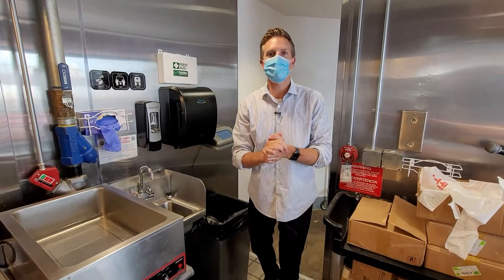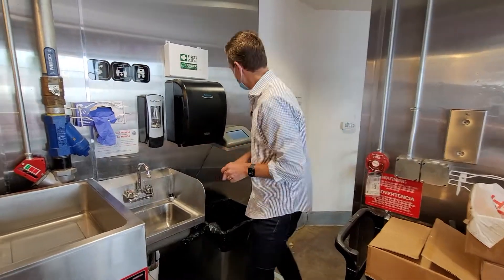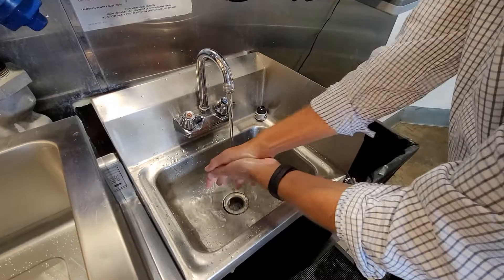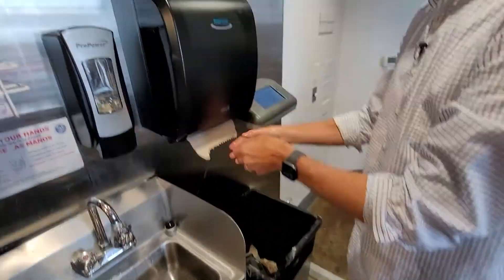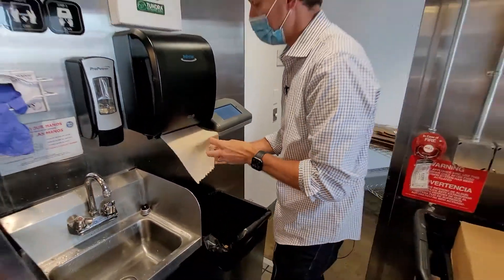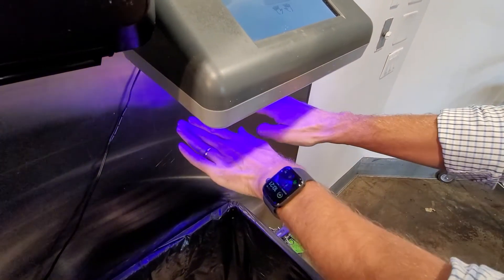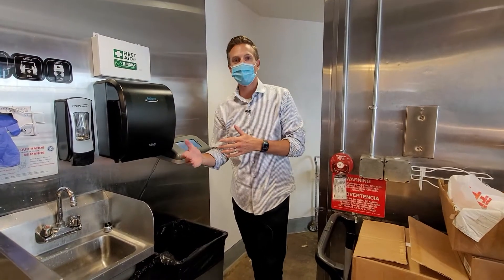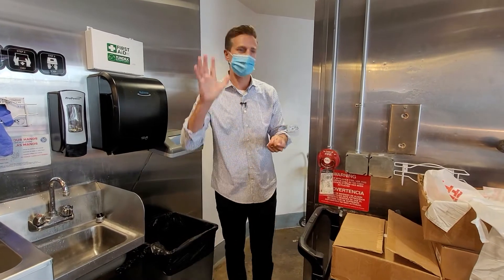Trying a hand washing scanner that detects bacteria and viruses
Tech Reporter Rich DeMuro tries out PathSpot, a scanner that can detect dirty hands in seconds!